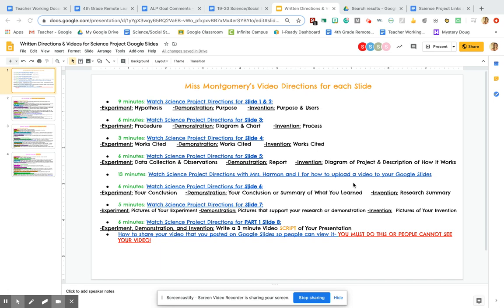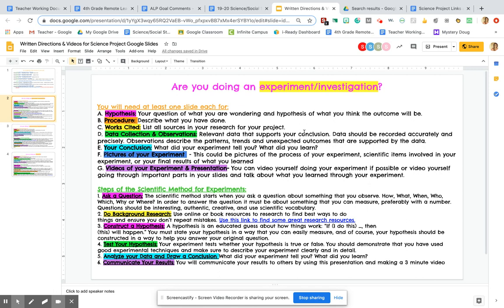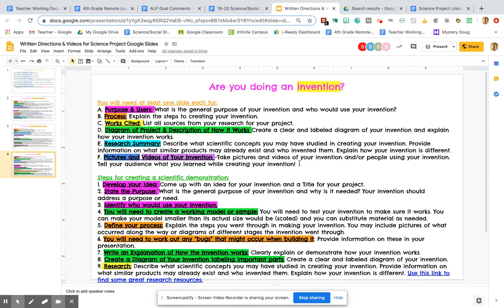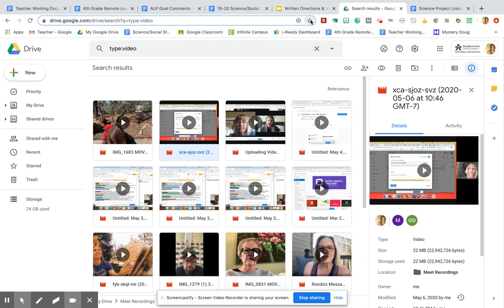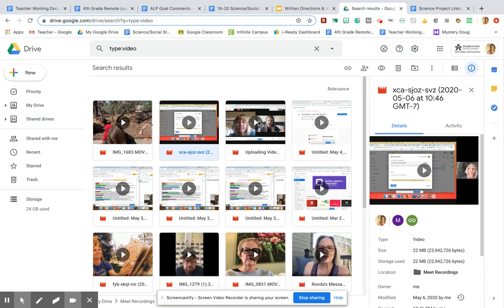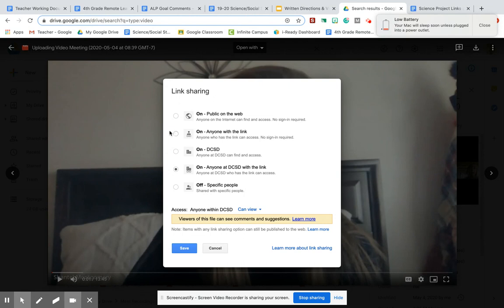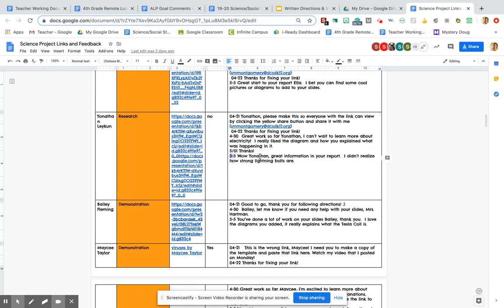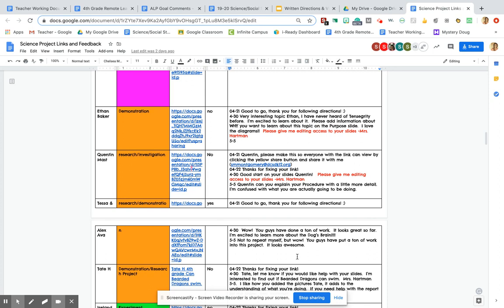Science Project- Slide 8 Part 2 Filming, Uploading, and most importantly SHARING your video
Science Project- Slide 8- Part 2 Filming your video, Uploading it, and most importantly SHARING your video so anyone with the link can view!